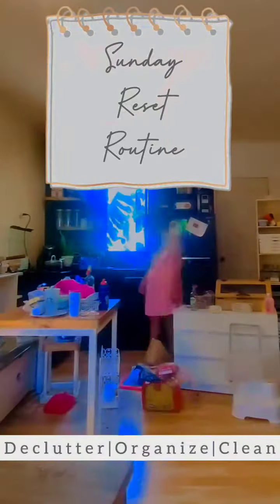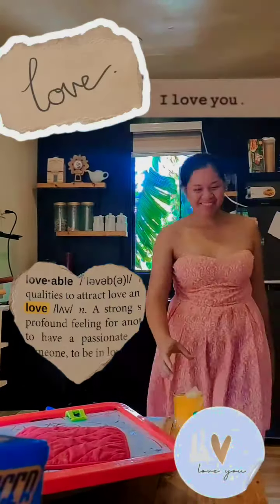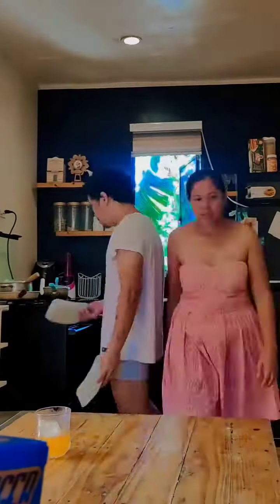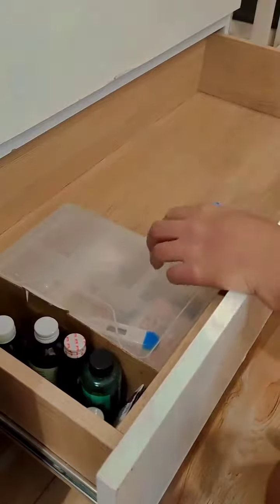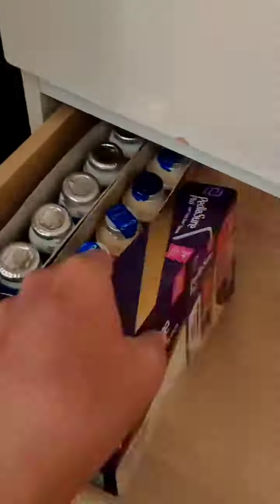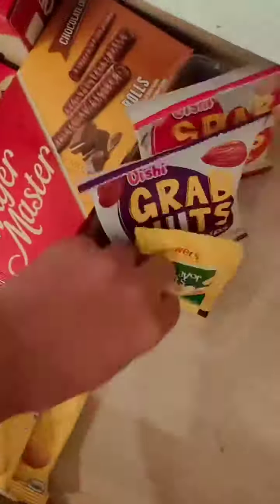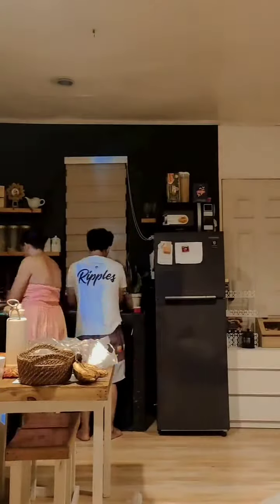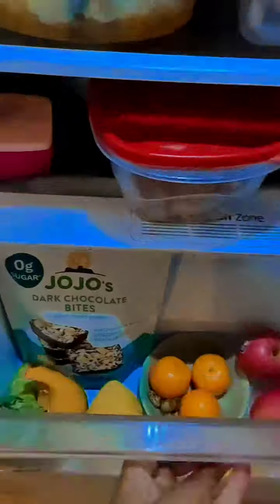Sunday Reset Routine